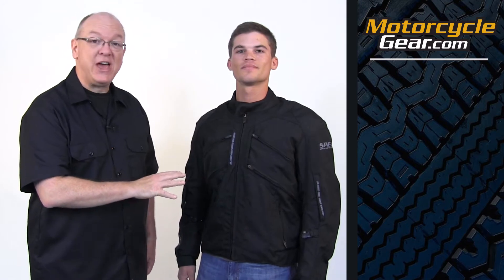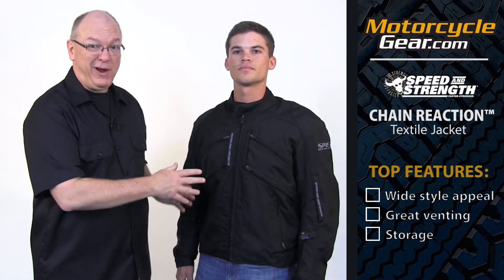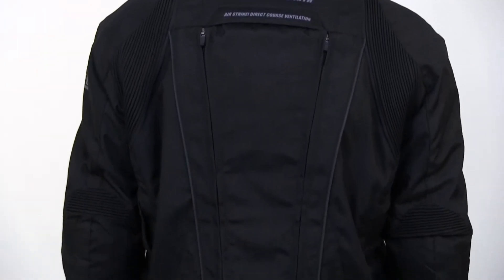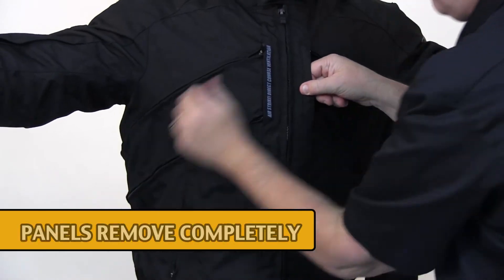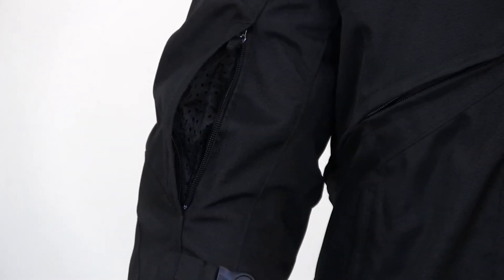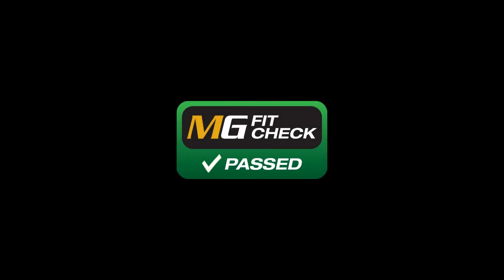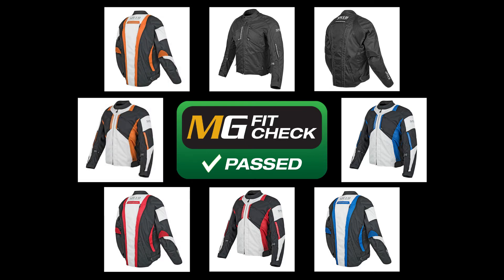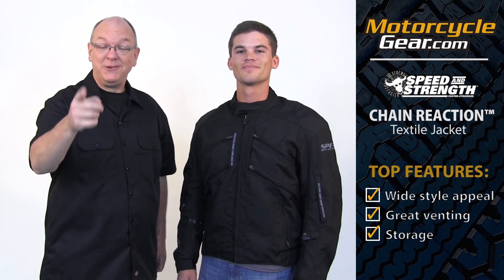Speed & Strength Chain Reaction Textile Jacket from Motorcyclegear.com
The Chain Reaction jacket from Speed & Strength is a great textile jacket. The top 3 things we like: 1) wide style appeal, 2) great venting, and 3) storage. Watch the video for a quick overview.